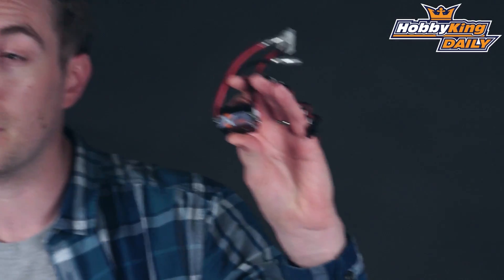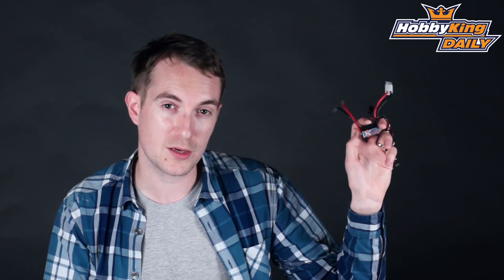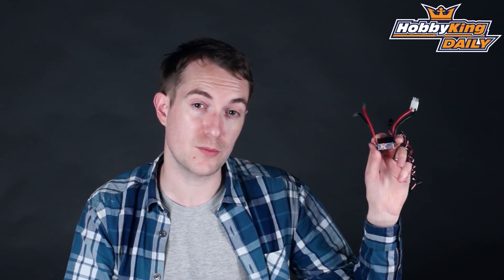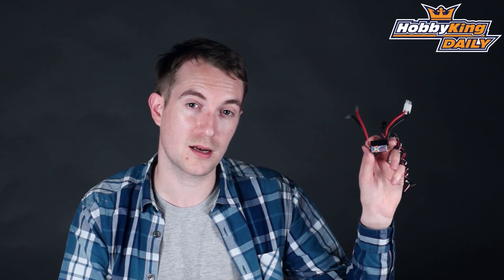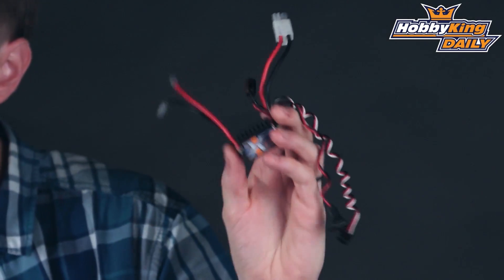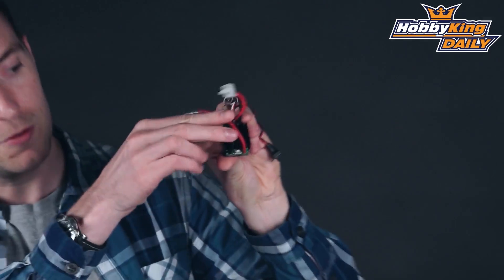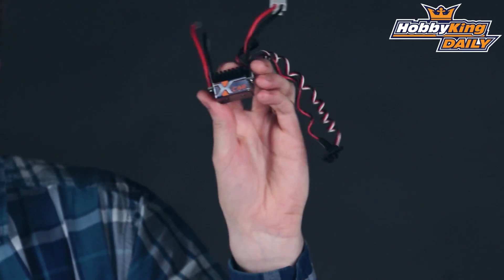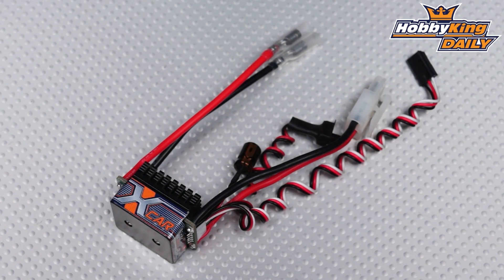HobbyKing Daily - X Car 45A Programmable ESC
HobbyKing X-Car 45A Programmable Brushed Car ESC